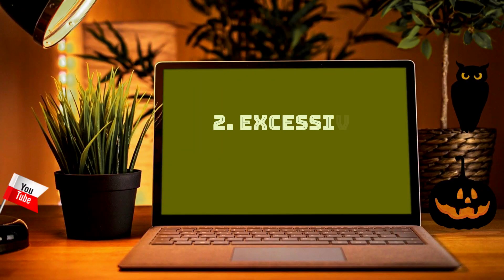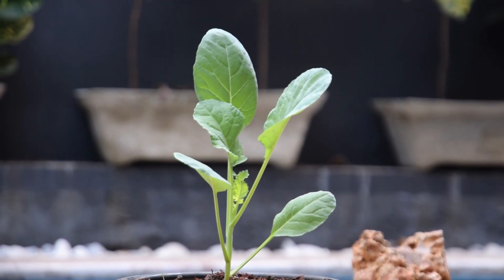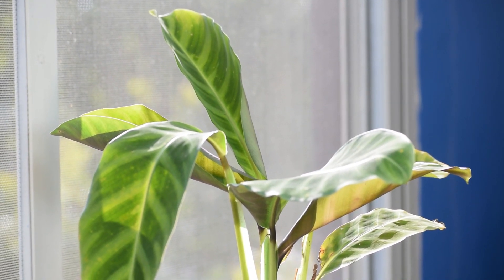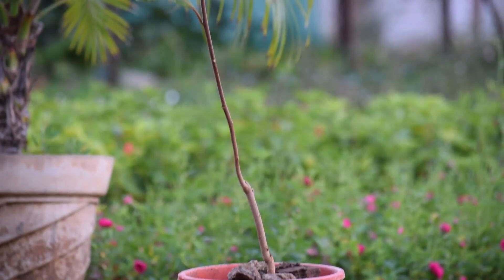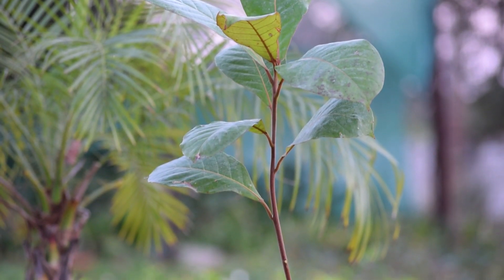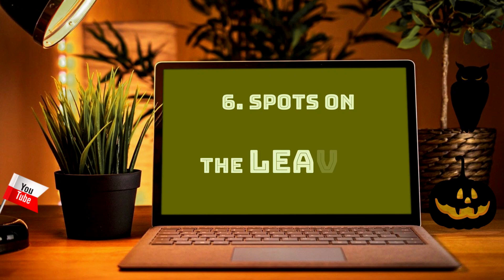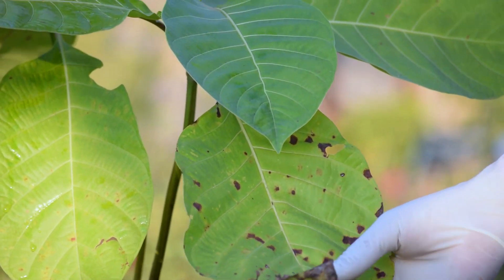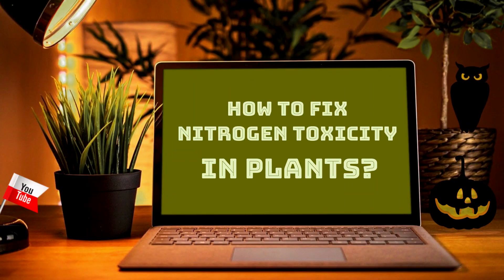Nitrogen Toxicity Symptoms in Plants | How to Fix Too Much Nitrogen in Soil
Nitrogen Toxicity Symptoms in Plants is something that you need to look out for in time before it causes damage. Here are the signs to keep an eye on!

Nitrogen toxicity is commonly caused due to the presence of excessive nitrogen in the soil and consistent over-fertilization.
It is a common condition and can be detected easily by closely monitoring the plant’s appearance and growth.
1. Abnormal Dark Green Foliage

If your foliage starts showing darker shades than usual, there are high chances of nitrogen concentration around the root ball.
2. Excessive Vegetative Production
Don’t let lush overgrowing leaves fool you, as excessive foliage production is the clearest sign of nitrogen toxicity in most plants. If it is a flowering plant, then it won’t bloom at all, if it’s a herb it won’t be that flavorful.
3. Yellowing of Leaves and Turned Down Tips

Excessive nitrogen takes away the water from the soil, leaving the salt behind, which gives the plant a burnt look with yellow foliage and turned down clawed tips.
4. Thin, Tall, and Lanky Growth
Plants having too much nitrogen will grow tall and spindly. Foliage shows lanky growth instead of a fuller appearance, with the wild growing pattern.
5. Plants Get Prone to Pests, Diseases, and Frost Damage

Study says excessive nitrogen leads to salt build-up in the soil, thus making the plants weak and susceptible to frost damage and a heck of diseases. Also, such plants face more pest infestation.
6. Spots on the Leaves
Nitrogen toxicity leads to nutrient burn, which stresses out the plant. To compensate for the condition, the plant tends to absorb more water than needed, worsening the toxicity. Prolonged conditions lead to spots on foliage hence killing the plant.

How to Fix Nitrogen Toxicity in Plants?

If possible, get an NPK soil tester kit to check out the nitrogen levels in the soil.
Add organic matter to the soil, such as autumn leaves, straw, and coconut coir. The organisms present in the soil use nitrogen to break down these particles that, in turn, release nitrogen in a manageable form.
Flush the excess nitrogen from the soil using water with a neutral pH.
Start using low nitrogen fertilizer until the excess nitrogen problem is subsided.

How Long Does It Take to Recover?
It takes at least a week to treat nitrogen toxicity in most plants. However, the time depends on the level of the nutrient concentration in the medium. Give your plant some time to recover and rejuvenate after the undesirable condition.